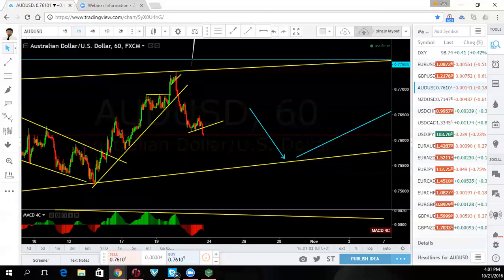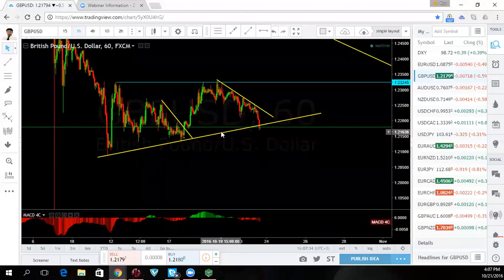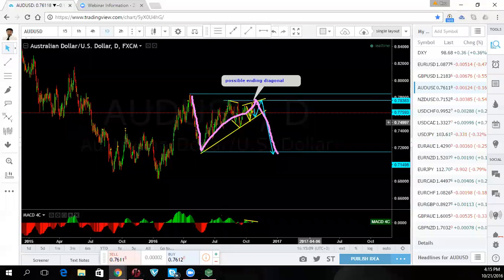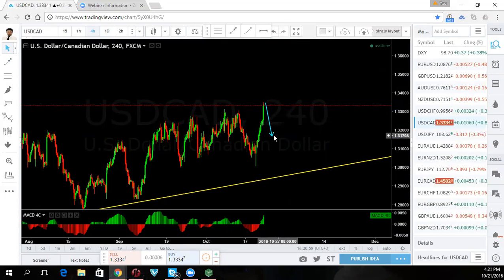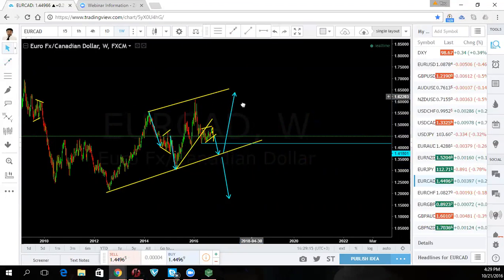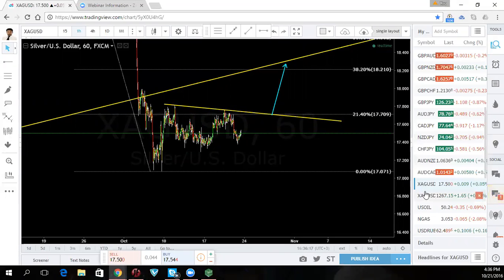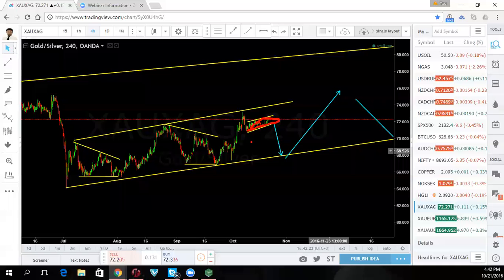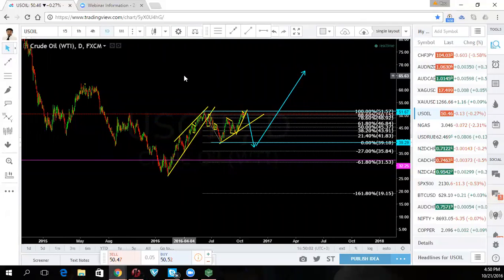FOREX TRADING Weekly Webinar (2916/10/24 - 2016/10/28) GOLD, EURUSD and more...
Forex trading using wave analysis gives you an edge. Understanding how the charts move from a specific patter identify helps you trade with confidence.